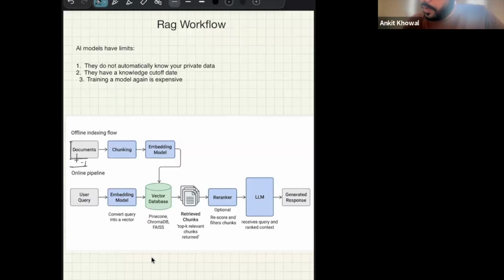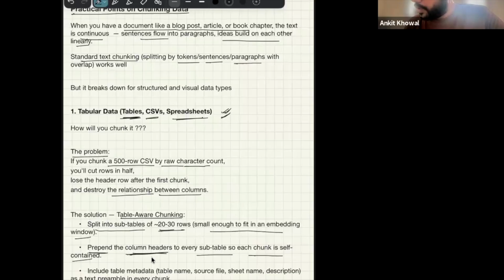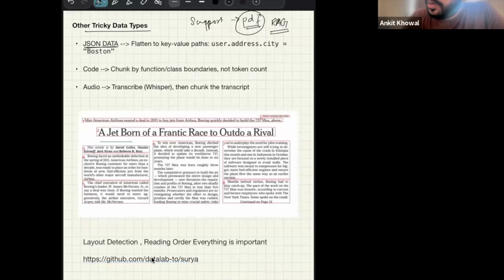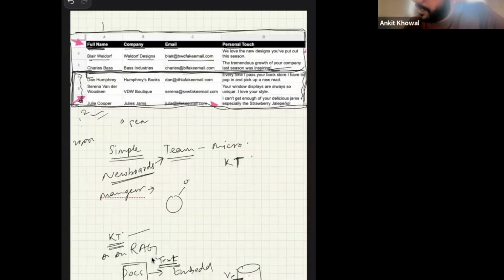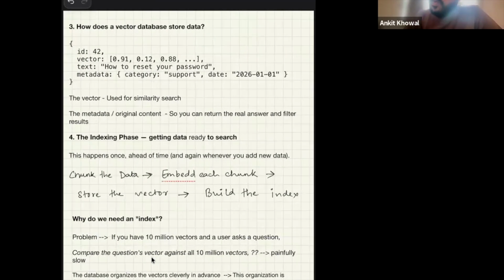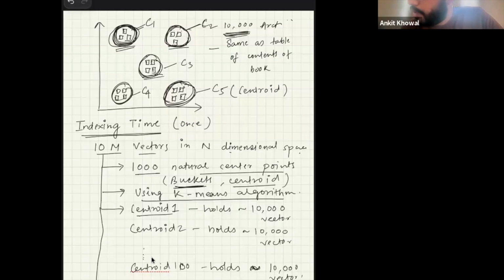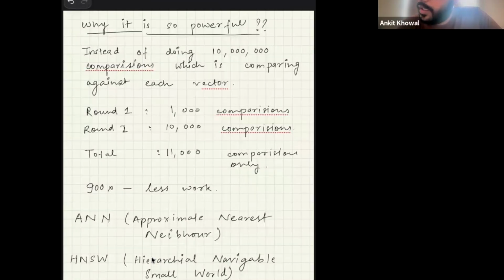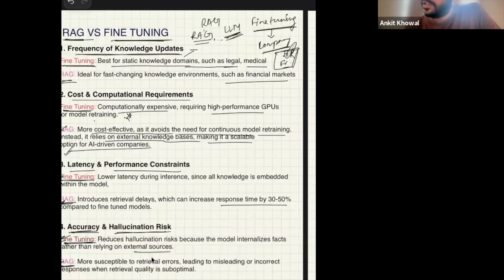How Vector Databases Actually Work — Indexing, ANN & HNSW (RAG Part 3) ⭐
▶️ Full AI learning playlist How Vector Databases Actually Work — Indexing, ANN & HNSW (RAG Part 3)

We've built a RAG system — but how does a vector database find the right chunk among millions in milliseconds? In Part 3, we go under the hood: how vector DBs index and search by meaning, why brute-force comparison doesn't scale, and the clever tricks (K-means buckets, ANN, HNSW graphs) that make retrieval ~900x faster. We also cover how to handle tricky data — images, JSON, code, audio — and finish with the big question: RAG vs Fine-Tuning, when to use which. 🔁

📚 Topics covered:
• Intro — the question RAG left unanswered
• ── HANDLING TRICKY DATA ──
• Images in RAG: captioning (lossy) vs multimodal embeddings (CLIP, Nomic, Cohere)
• JSON, code & audio (Whisper) — how to chunk each
• Layout detection & reading order (why it matters)
• ── HOW VECTOR DATABASES WORK ──
• Why keyword/SQL search fails ("reset password" vs "recover login")
• Turning meaning into numbers (embeddings recap)
• How a vector DB stores data (id, vector, text, metadata)
• The indexing phase — why comparing 10M vectors is too slow
• K-means buckets & centroids (organizing vectors in advance)
• Query time: coarse search → winning bucket → top-k
• Why it's ~900x faster (11,000 vs 10,000,000 comparisons)
• ANN & HNSW — approximate nearest neighbor with graphs
• ── RAG vs FINE-TUNING ──
• Knowledge update frequency
• Cost & compute
• Latency & performance
• Accuracy & hallucination risk
• Recap — when to use RAG vs fine-tuning

🧠 What you'll learn:
• How to bring images, JSON, code & audio into a RAG pipeline
• Captioning vs multimodal embeddings (CLIP & friends)
• How vector databases index and search by meaning
• K-means bucketing, ANN, and HNSW explained simply
• Why approximate search is dramatically faster than brute force
• RAG vs Fine-Tuning: the real trade-offs and when to pick each

💬 Team RAG or team Fine-Tuning? Tell me why in the comments!

📚 Topics: vector database, vector search, ANN, approximate nearest neighbor, HNSW, IVF, k-means, indexing, embeddings, multimodal RAG, CLIP, Whisper, chunking, RAG vs fine-tuning, retrieval augmented generation, how vector databases work.